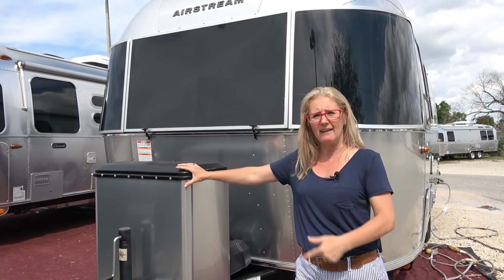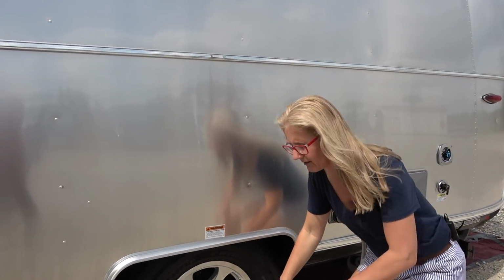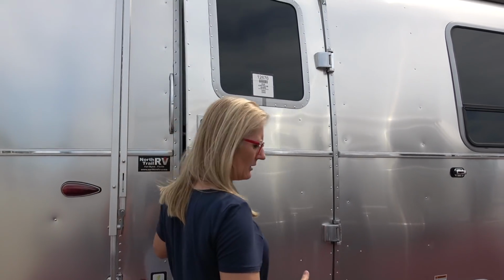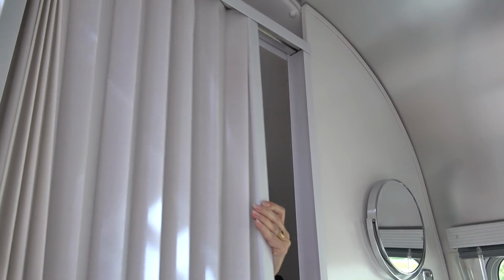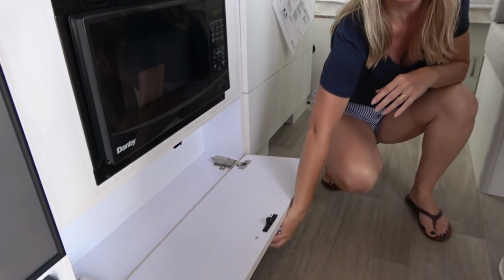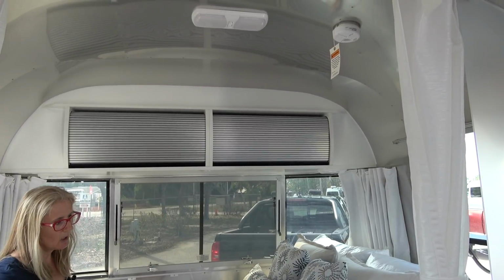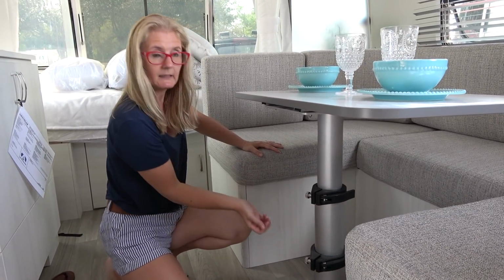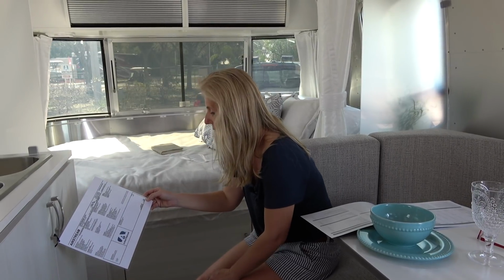2020 Airstream Bambi 22FB (Unbiased RV Review)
This video is a completely UnbiasedRVReview of the 2020 @Airstream-IncBambi 22FB. This small lightweighttraveltrailer is just what you would expect of an Airstream. The beautiful aluminumrivetedbody with classic rounded corner windows along with a feeling of spaciousness even without a slide are the features we loved most about this easy to tow trailer. We don't love the lack of outdoorstorage, lifted toilet, and exposed tanks and drainage valves but things are traded off when you own an Airstream.

We think this would be great for a RVSometimer. A full-timer could enjoy this trailer too but a snowbird would probably rather something with a little more space since towing and set up are not as big of concerns.

A vacationer or weekender could have a great time in this trailer but it is a bit pricy for shorter periods of use. The Bambi22FB is great for a couple or solotraveller, even those that may have occasional guests but we don't think it is the best rig for a family just due to it's size and the fact that there are better floor plans out there for families.

We filmed this review in Feb 2020 at the @NorthTrailRVCenter in Fort Myers, FL.

0:00 DSM!
02:08 Exterior
08:18 Bathroom
13:03 Kitchen
15:17 Bedroom
18:58 Dining Area
20:59 The Numbers

➡️Our Top Picks:
1. Bike Rack
2. Sony 4K HD Action Cam
3. Webber BBQ

In order to help us keep making these videos we encourage you to check out our links to products and services we recommend and use. We thank you for anything you choose to click on or purchase as we will make a few dollars from your support at no added cost to you.

We are not RV experts and are not making recommendations. We share our opinions based on what works for us and how we use an RV, but you should do your own research and make your own decisions.